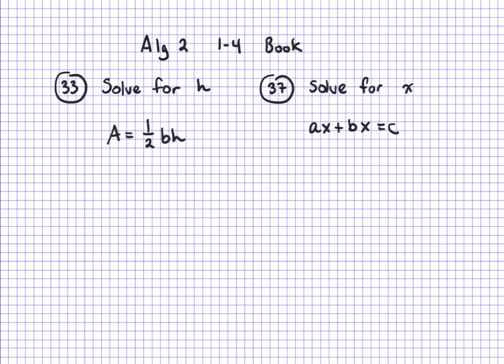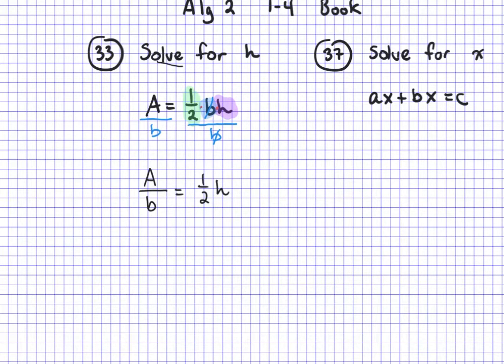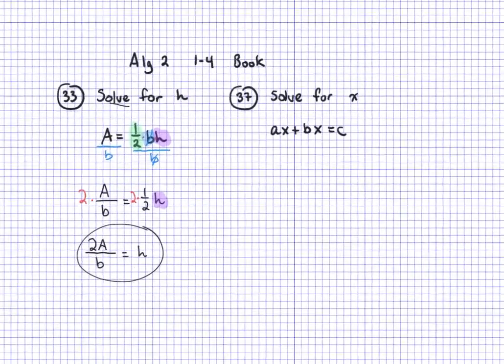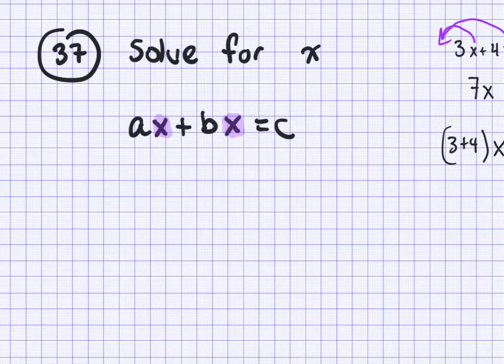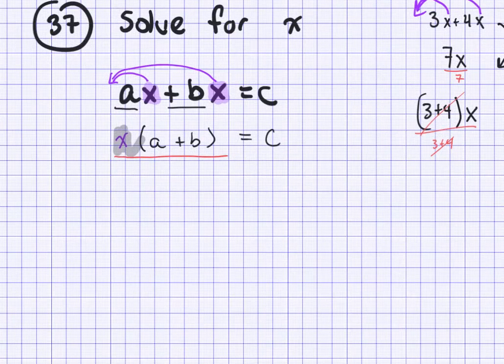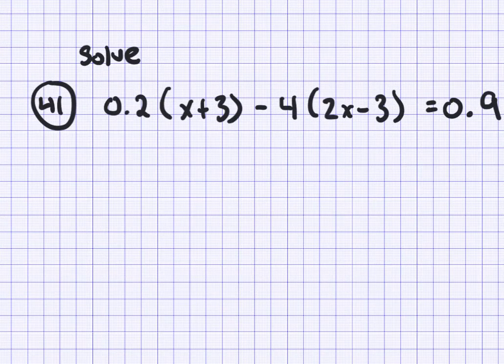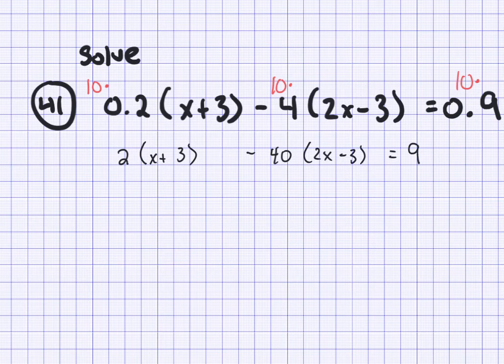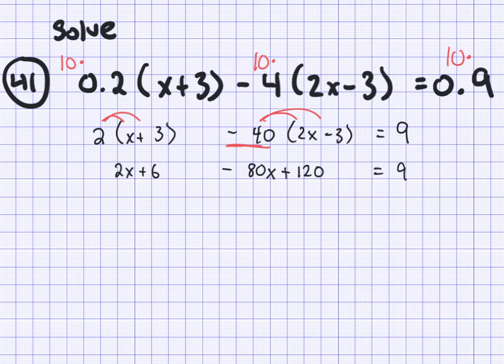A2 1-4 book homework help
In this video, I show students how to solve for a variable given a particular equation. I also show how to manage a multi step equation that has decimals.